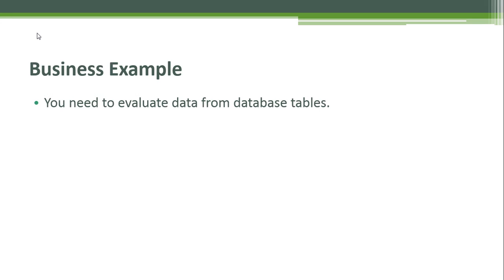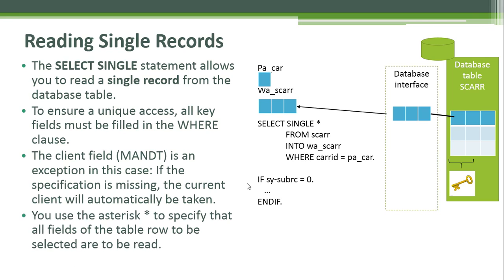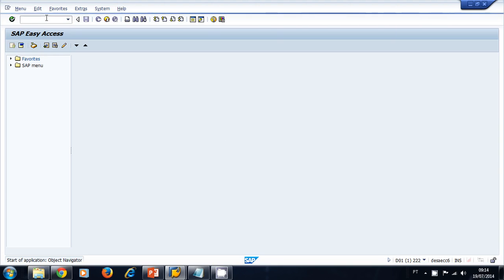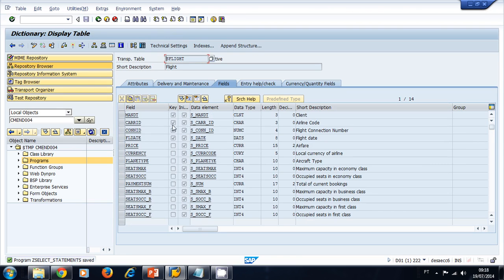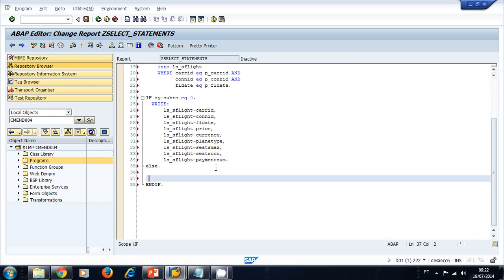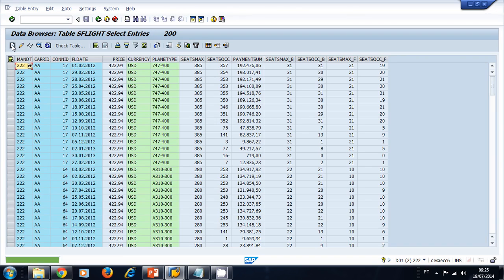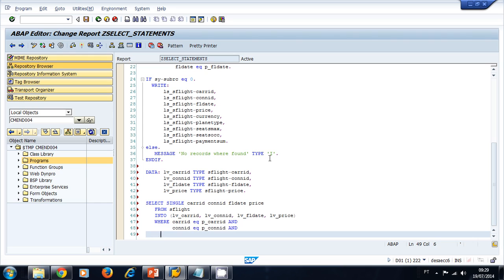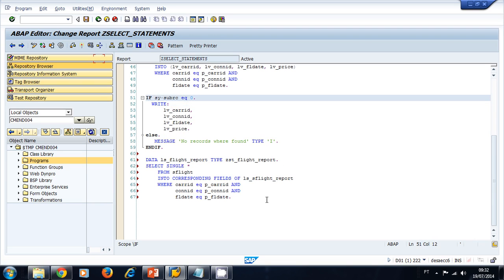Video Lesson 5.1: Read SAP Database Tables